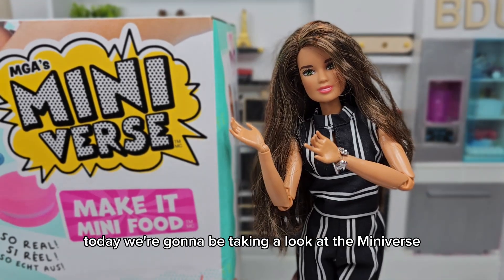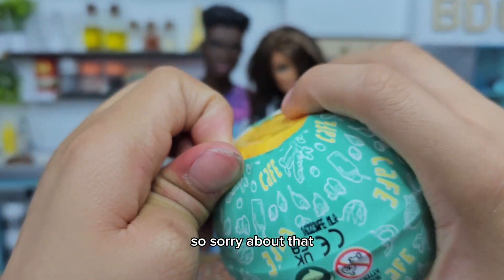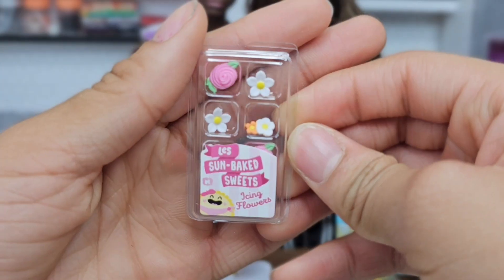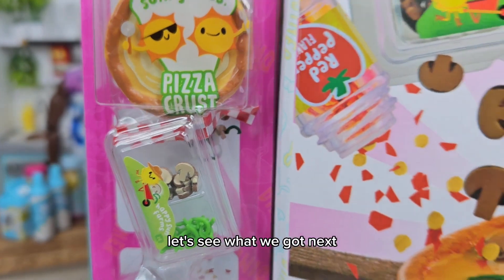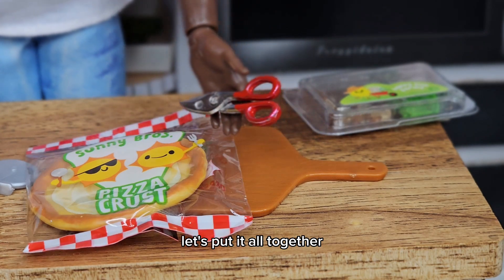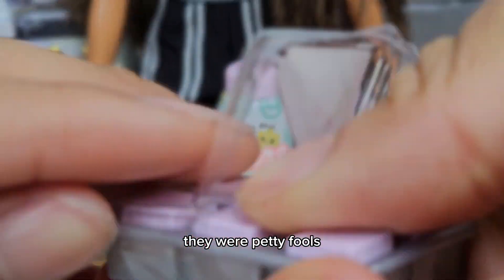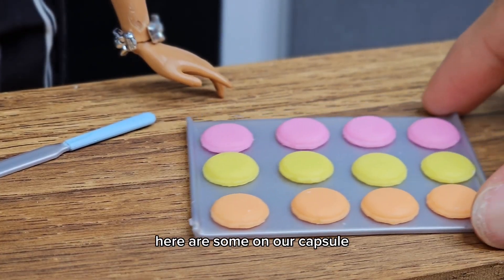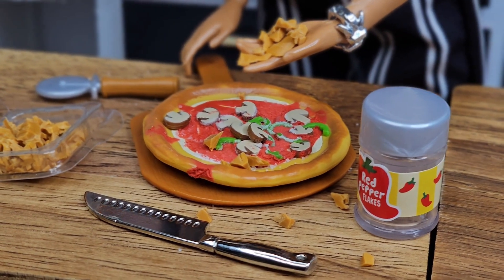Let's make MGA'S MINI VERSE MAKE IT MINIFOOD - Cafe SERIES 2 - BETTER THAN MINI BRANDS!!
Today, we are going to check out some of MGA'S Make it Mini Food from MGA's Mini Verse. I hope you enjoy it. They kind of remind me of Mini Brands, but I like MINI Verse Better!!
Most of the items are the right size for barbie. But a few of them are too big!!😂😂

Love Ya'll!✨️🫶🏼🎀